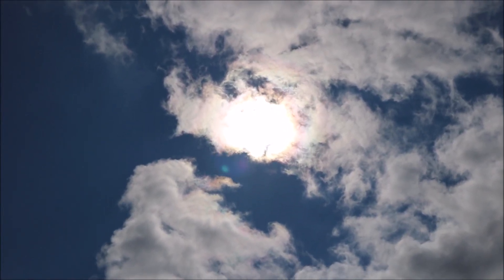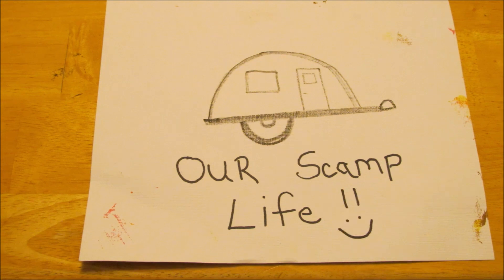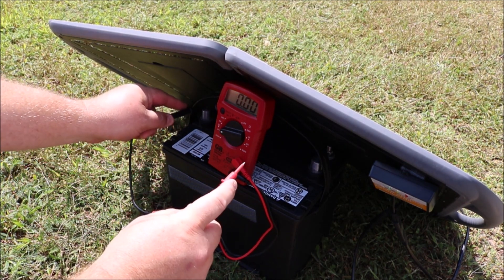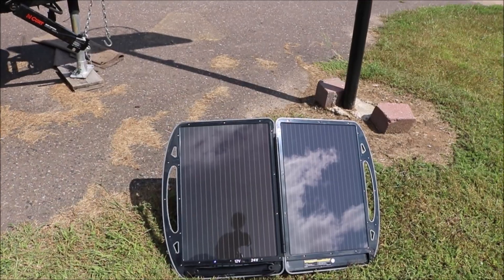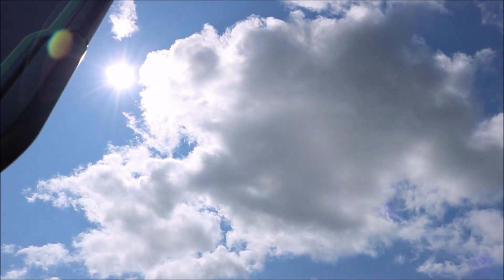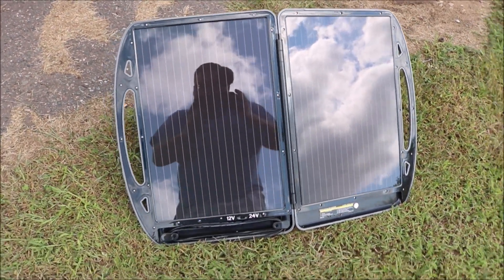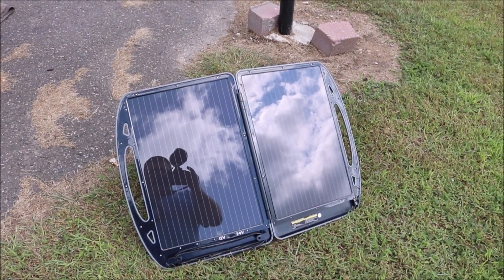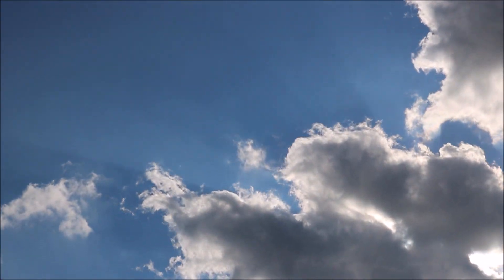We've Got solar power! solar test #2 Ep033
Sunny Day? Welcome back to Our Scamp Life. Lets give the Harbor Freight 13 watt briefcase solar panel a true test. Right now I am only using this to charge my battery that I use with my CPAP machine. In the future we hope to have limitless use and power for all of our electronics we use in Scampy, our 16' Scamp camper.  Thanks and God Bless.